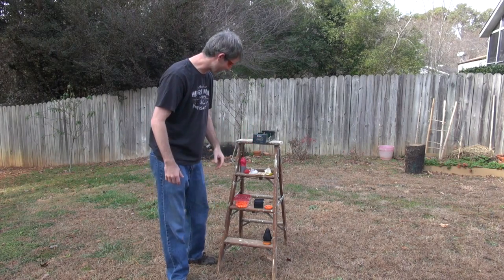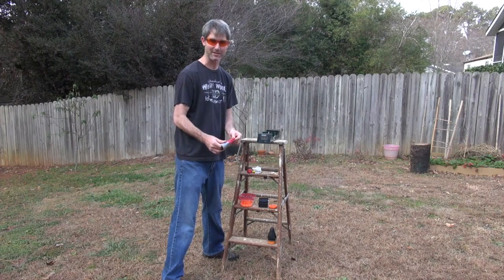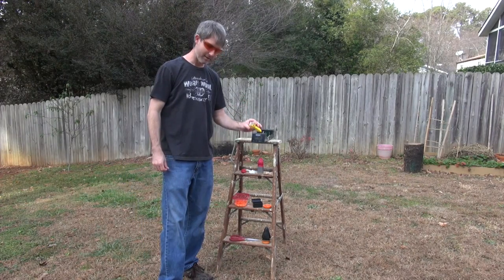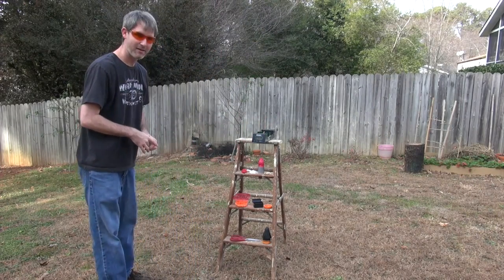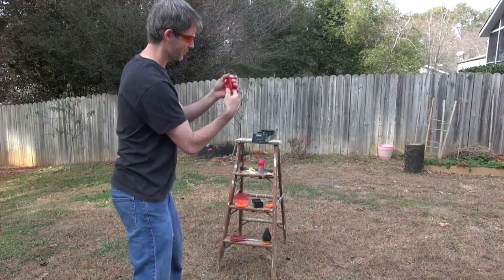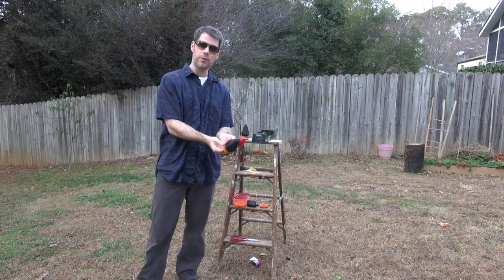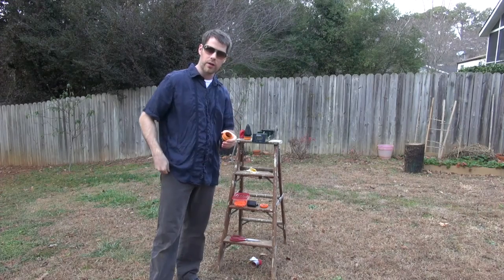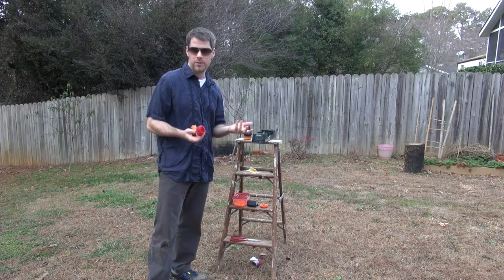Bean Shooter, Tira Lilas, Glove Gun, Condom Shooter VS. The Pocket Shot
This video is about the homemade bean Shooter, Tira Lilas, Glove gun, and condom shooters VS. The Pocket Shot.  We show how each is made and chronograph them to see what kind of velocity they can generate.  The bottle cap with the standard balloon does the best at 193 FPS.  They are fun to make and shoot but end up tearing after only a few shots.  Also, they are nearly impossible to aim.